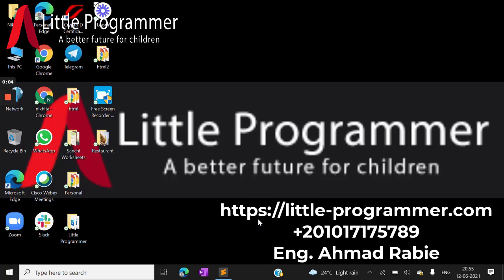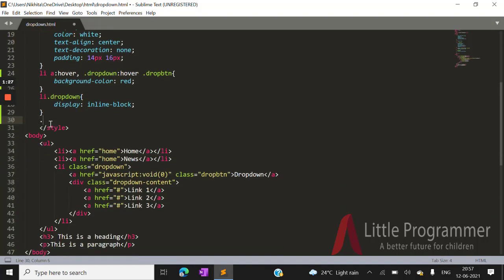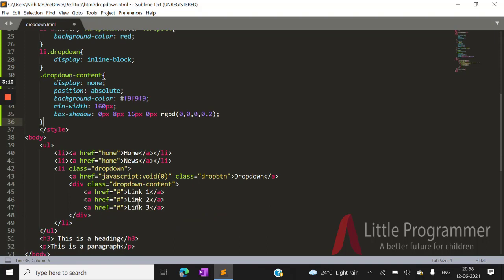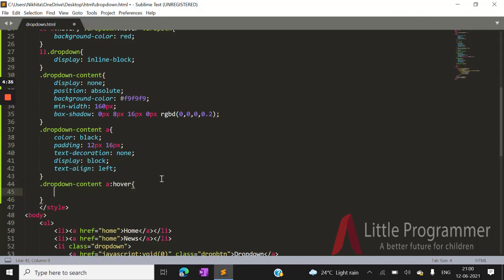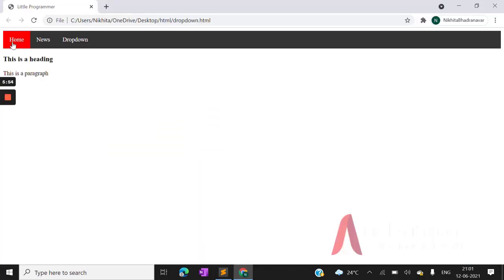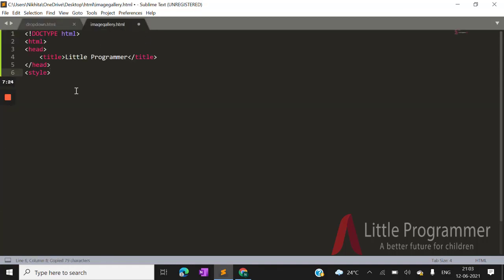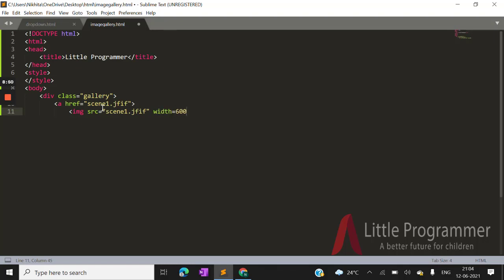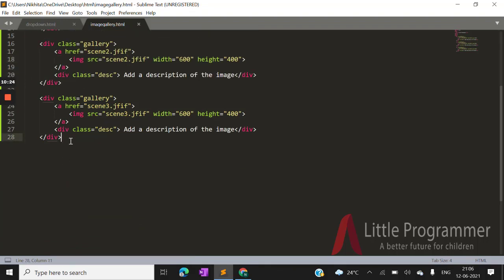Teaching Kids Programming at Little Programmer: Learn Website Design with HTML & CSS #17